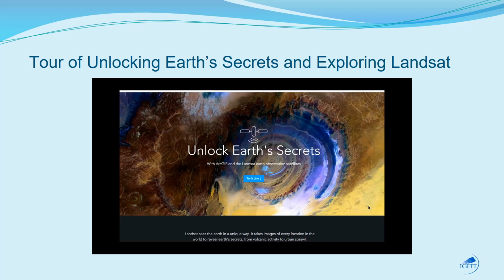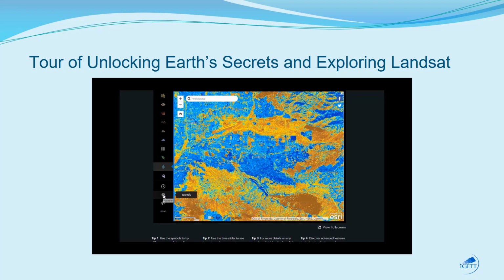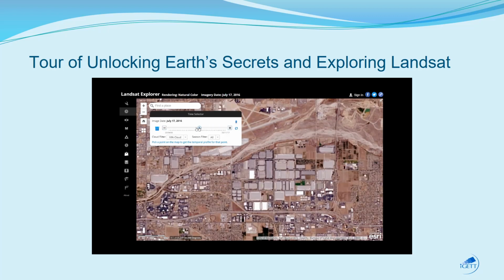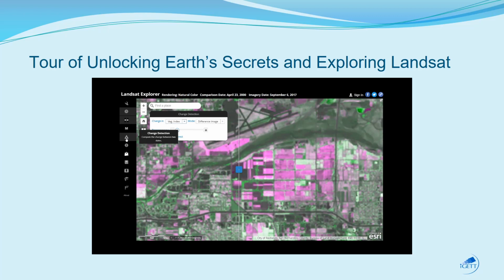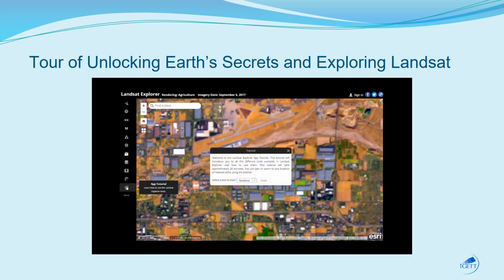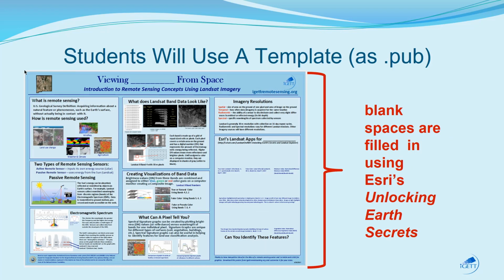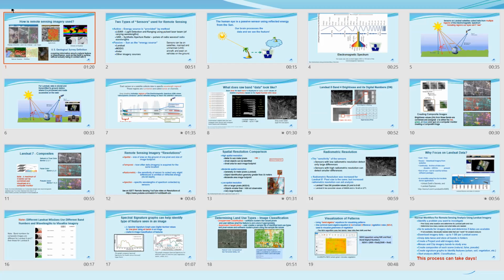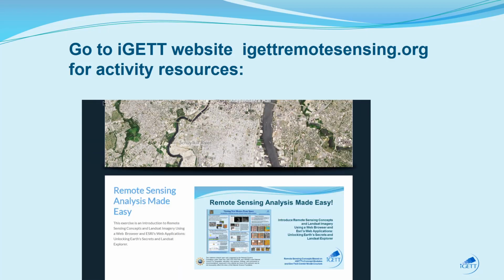iGETT Concept Module: Remote Sensing Made Easy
Introduction to resources to help teach remote sensing concepts and imagery use without downloading software or data.  Links to resources to teach these concepts easily in one lab and one lecture session.